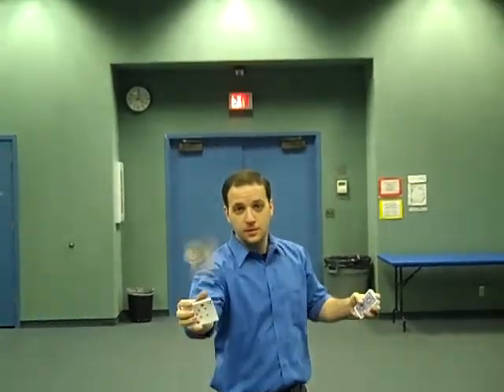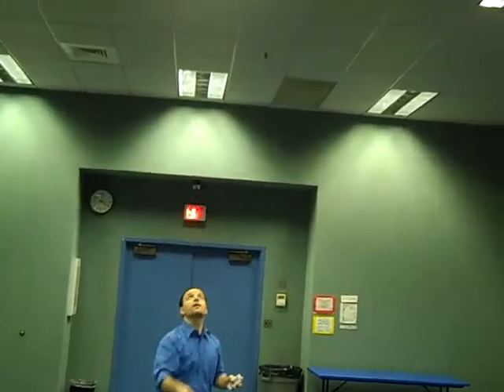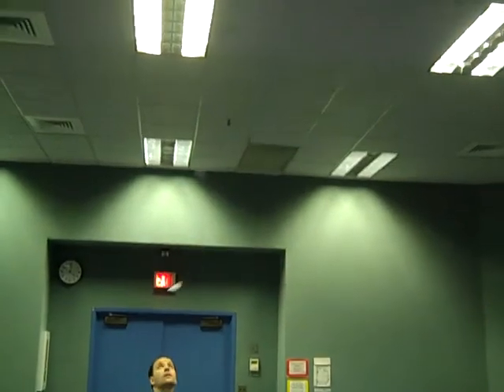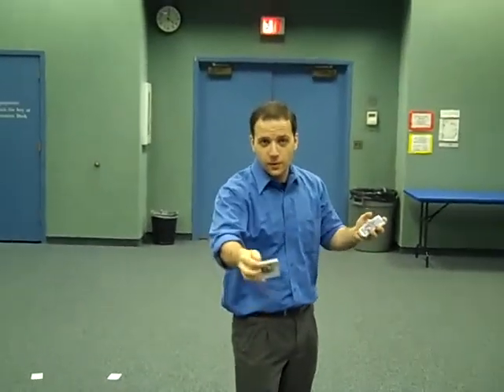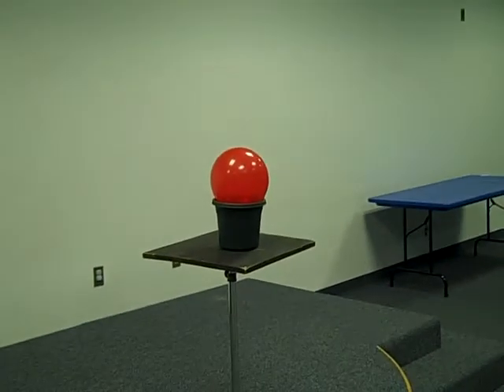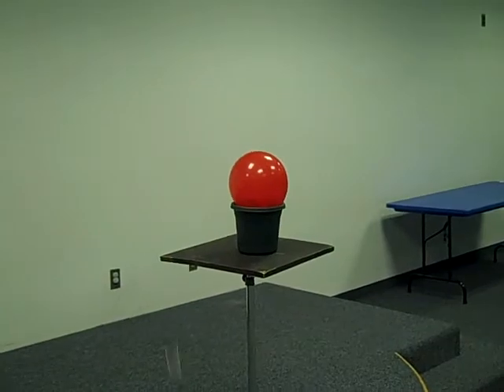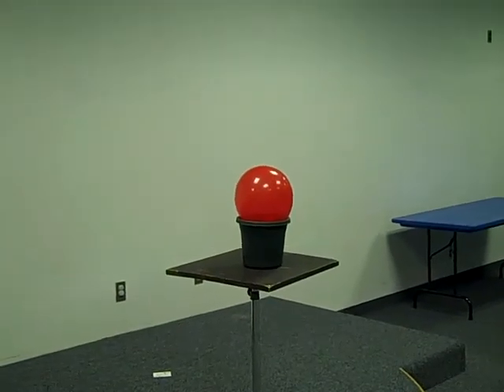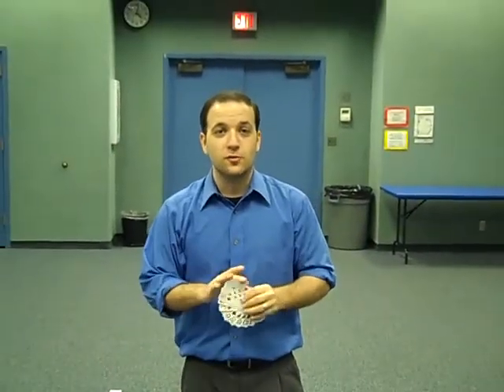Wes Iseli's Card Spinning & Card Throwing Video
This video was filmed in Charlottesville on March 30th 2010. I hope you enjoy!